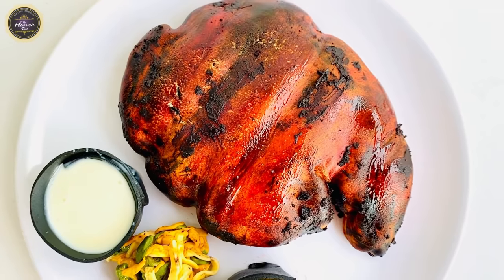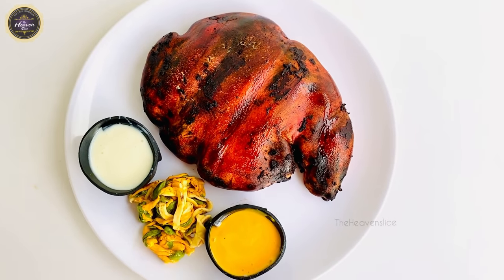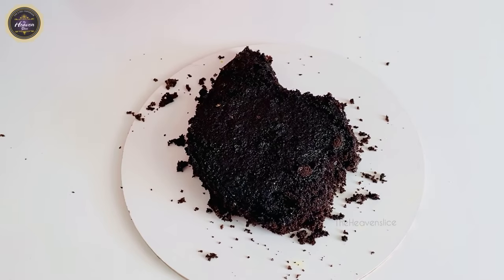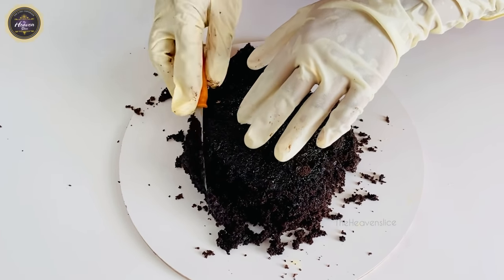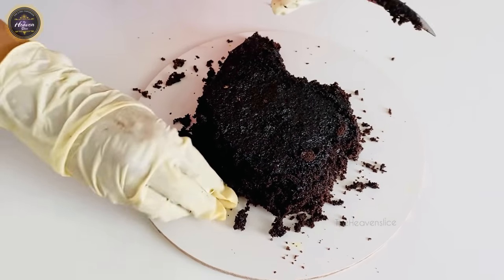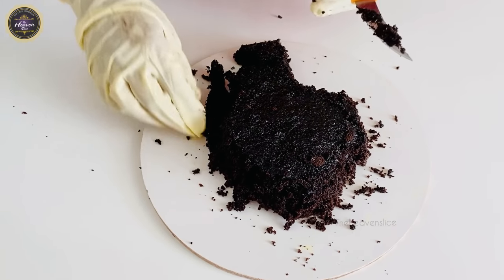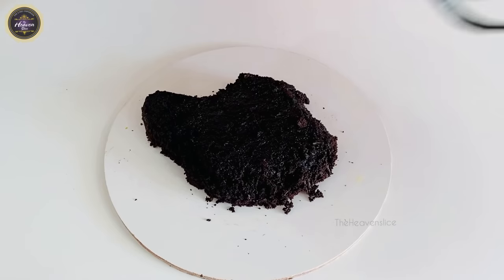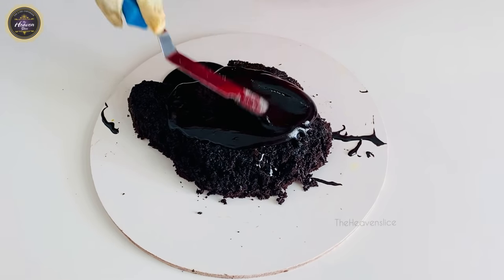Alfahm Chicken ? or Cake?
Hey Hello Everyone!!

Thank you so much for all the love and support you guys have given to my first vlog. Hoping to get this support through out my journey.

PS :All those things on the cake are edible